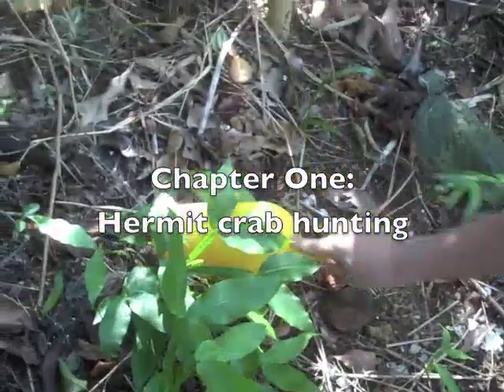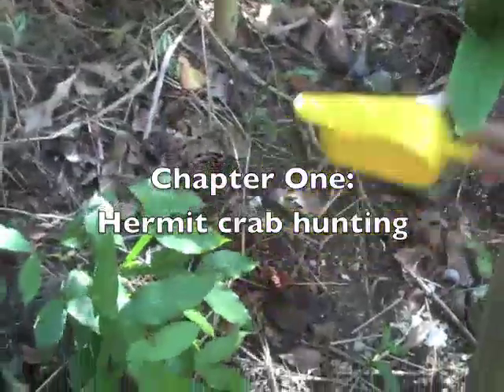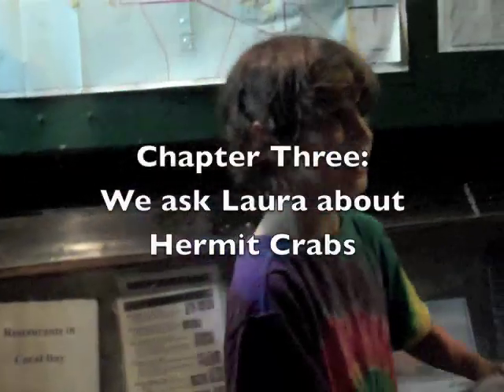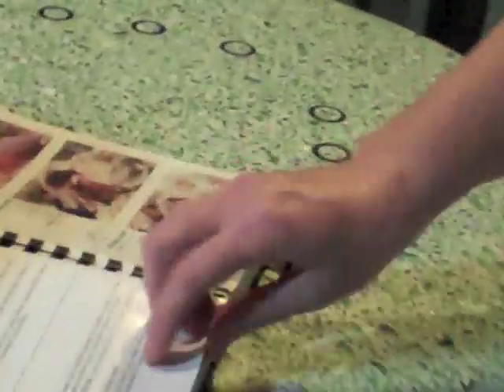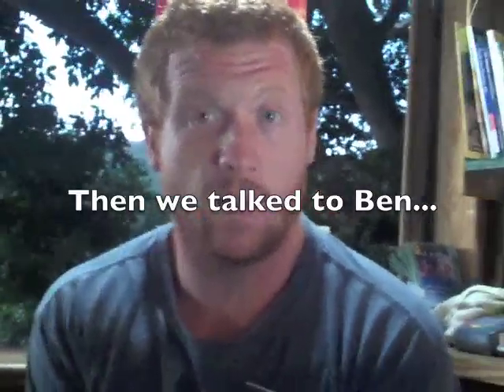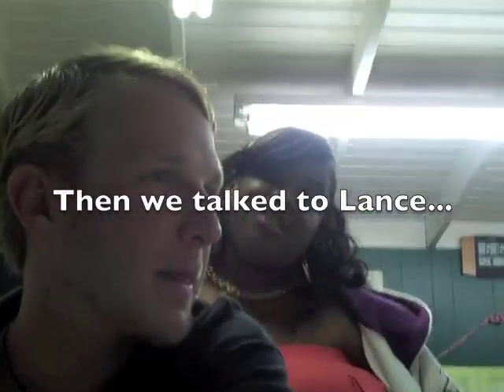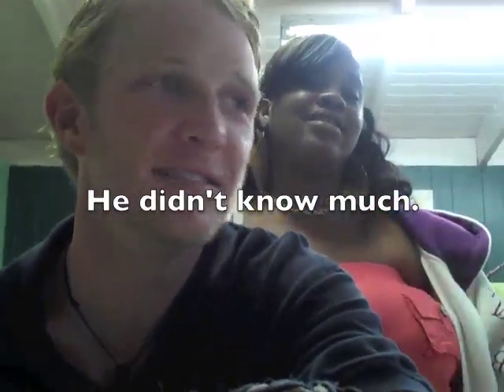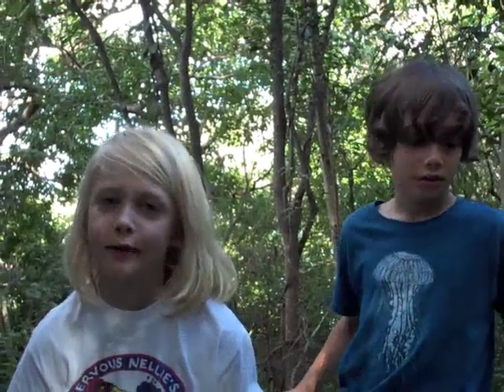Maho Bay Hermit Crab Report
Learning about hermit crabs in St. John in the USVI- yes, Soren, in the Carribean...